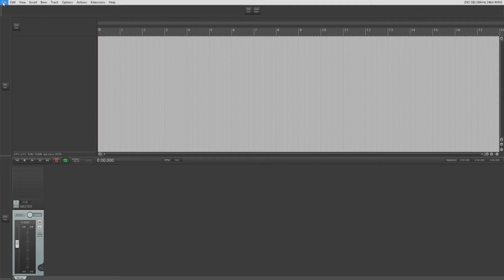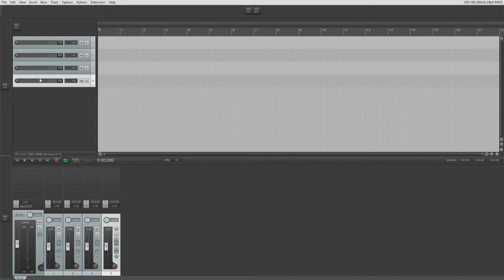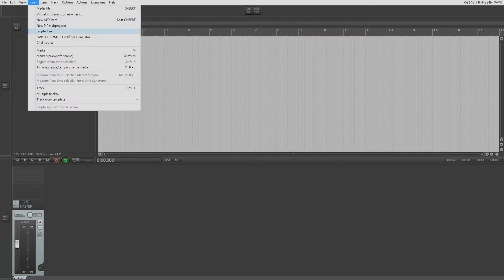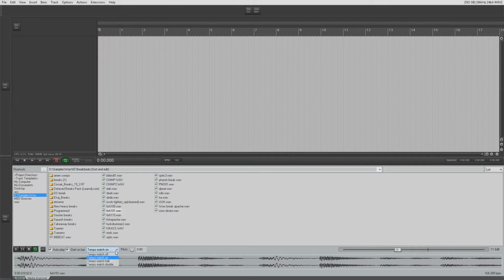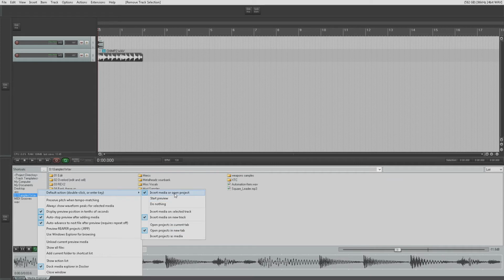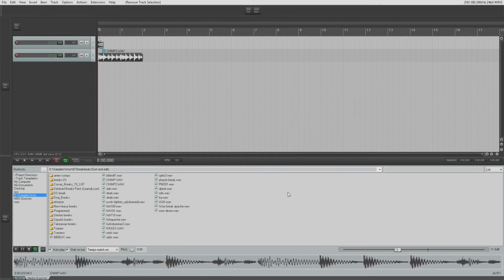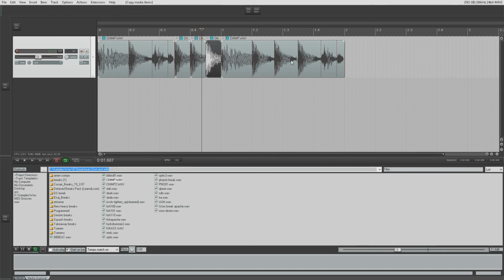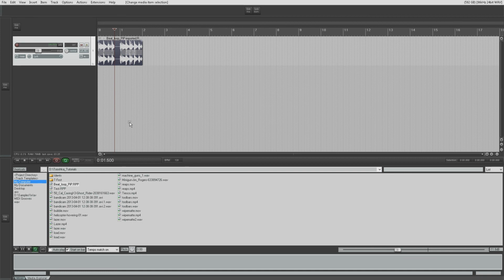Reaper Cook Book 04 - Loading Importing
A tutorial showing you the different ways to load and import projects and media including PiPs